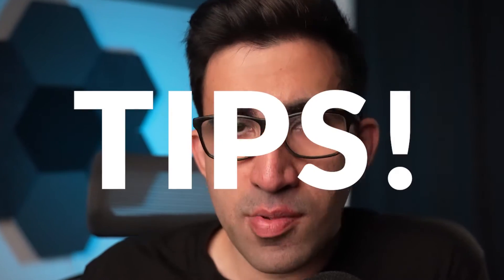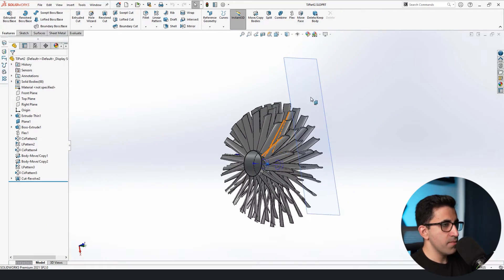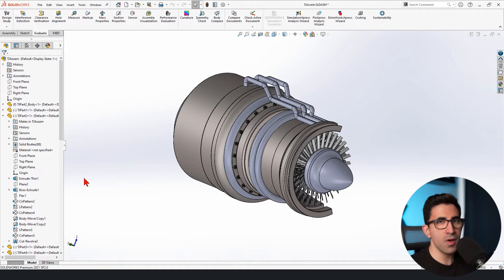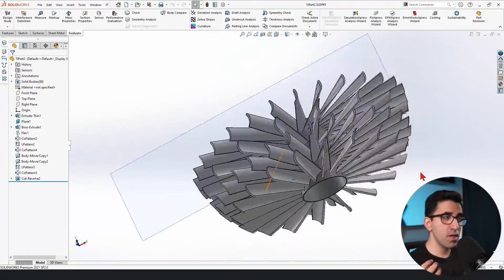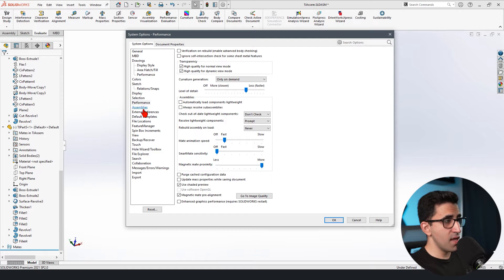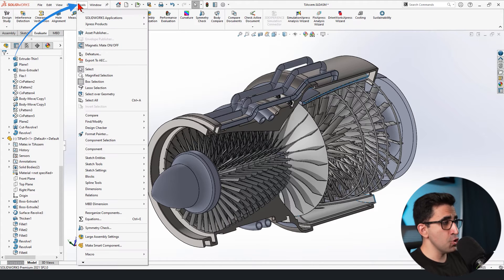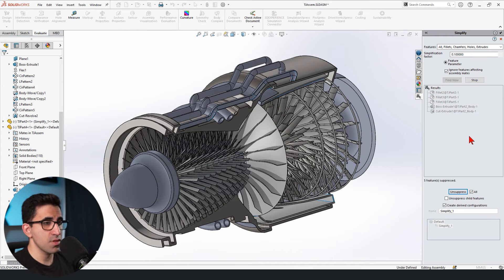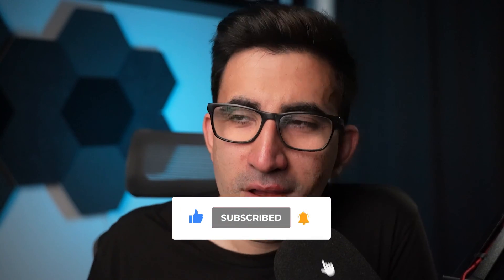Five ways to deal with SolidWorks on a Slow Laptop or PC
Here are five ways to deal with SolidWorks on a Slow Laptop or PC

In this video, I share five of my moves to increase your SolidWorks speed in Sif you work with an old laptop or PC. There are moves and settings that you can adjust in your favor until your SolidWorks runs smoother.